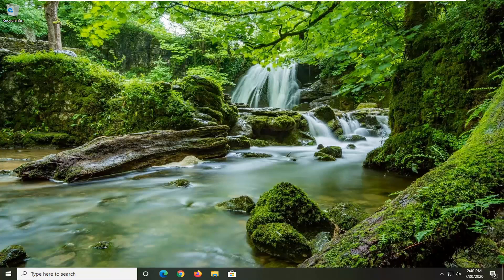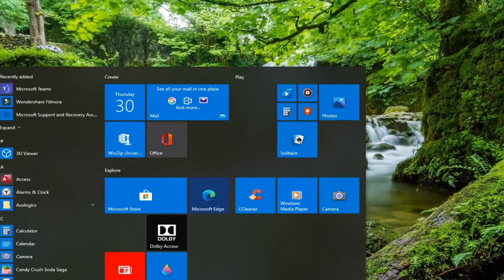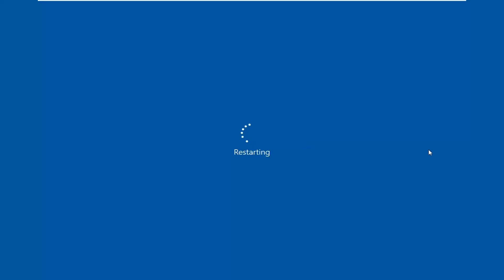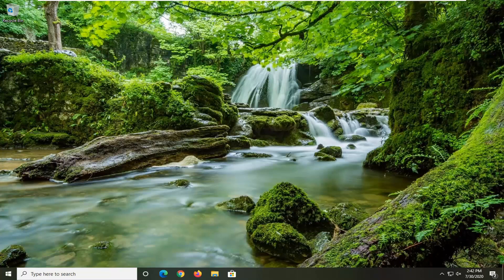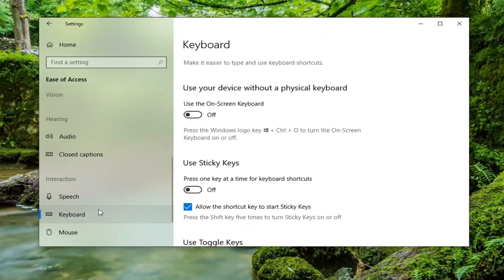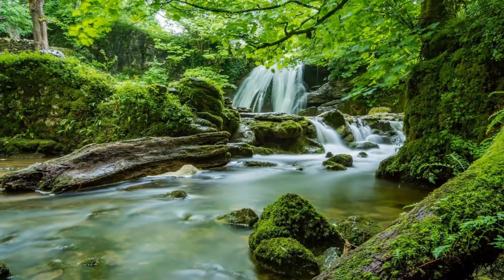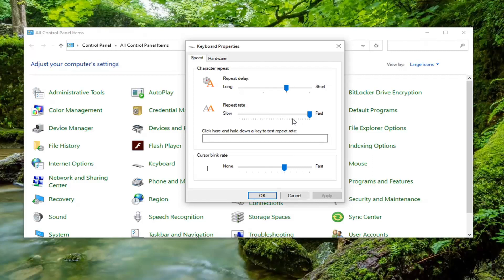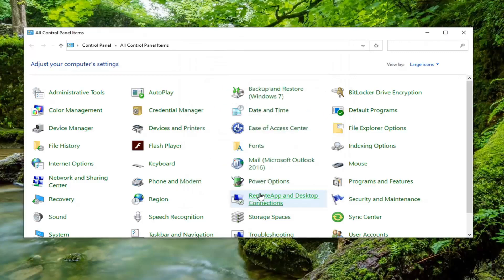How to Fix Keyboard Input Lag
Slow keyboard response is a common issue and can happen with anyone, anytime while they are working on their Windows 10 PC. Many times you may experience, that what you type on your keyboard takes ages to appear on the Windows 10 PC screen. This can be frustrating.

If you’re getting so frustrated that you have to type and then wait awfully long for your keyboard to slowly spit words out, don’t worry. Work is stressful enough without adding mouse and keyboard delay issues into the mix. Poor computer performance can quickly lead to poor overall work performance, so remedying mouse and keyboard issues enables you to do more with your computer and get more work done. The potential causes for delayed mouse and keyboard input depend heavily on factors like Windows settings, the type of peripherals used and hardware issues masquerading as keyboard and mouse problems.

Change Pointer Speed
Windows enables you to set the movement speed of your onscreen cursor when you move your mouse. A slow pointer speed may make it seem like your mouse is unresponsive or delayed. Open the Windows Control panel and type "Mouse" into the search box. Select the "Mouse" search result and open "Mouse Properties." Navigate to the "Pointer Options" tab and raise the Motion section's slider, moving it closer to "Fast." Click "Apply" and see if this remedies the issue.